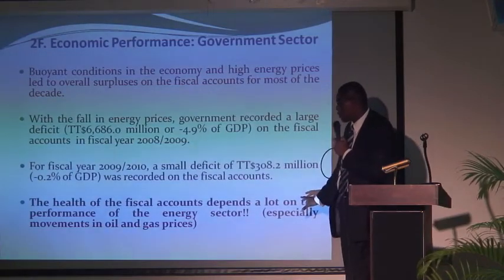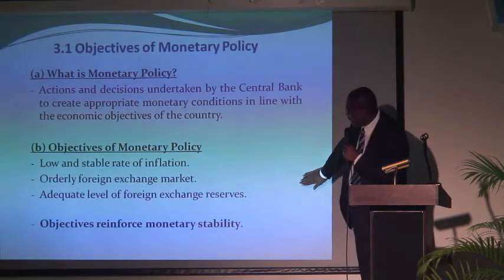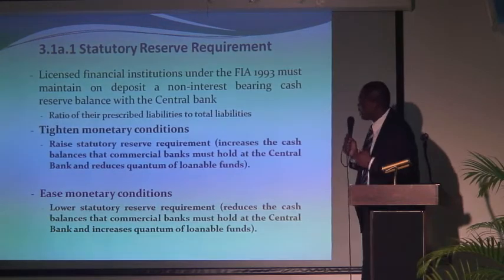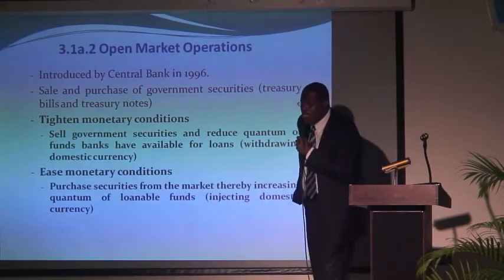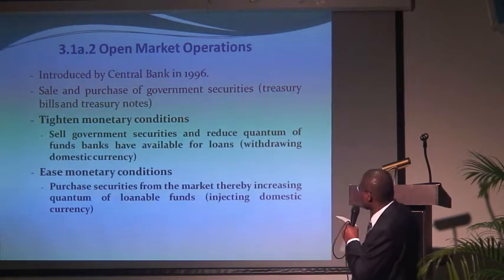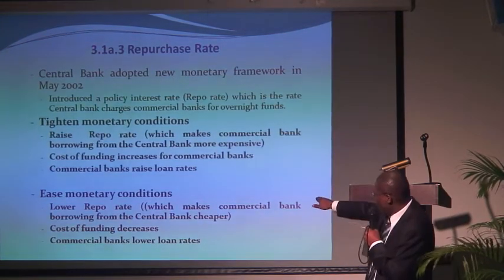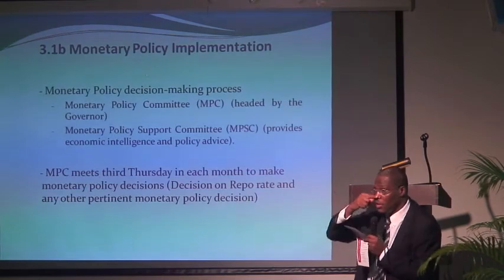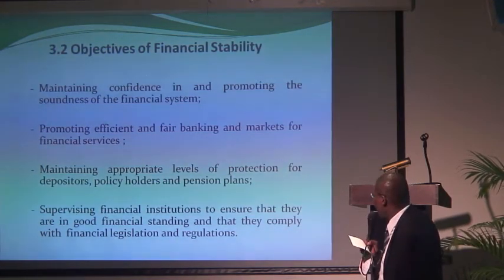NSAATT Financial Literacy Seminar 2011 Dr Shelton Nicholls Part 2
National Scholars' Alumni Association of Trinidad and Tobago Financial Literacy Seminar 2011 Dr Shelton Nicholls Part 2